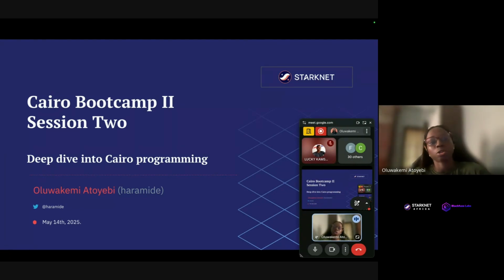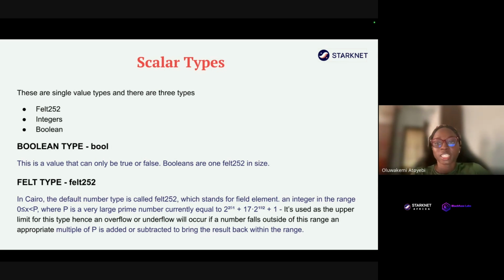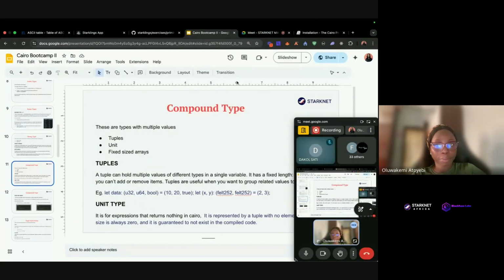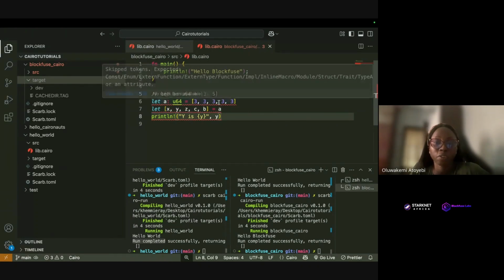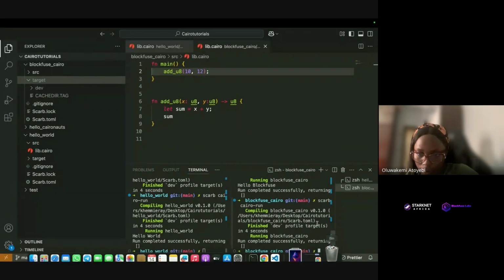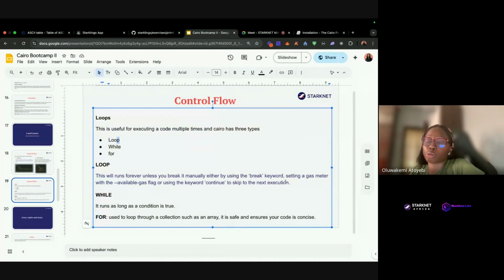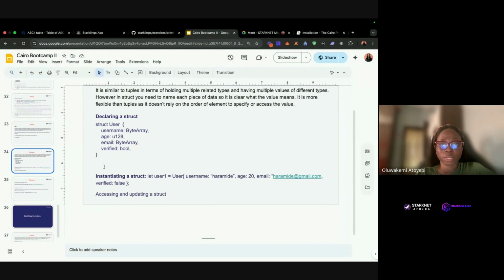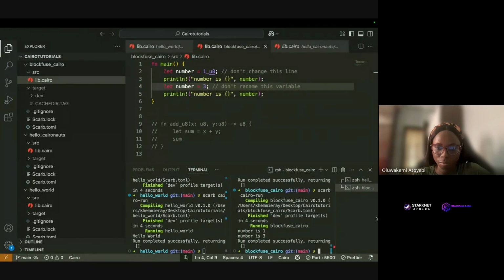Session 2 – Deep Dive into Cairo Programming | StarkNet Bootcamp by Blockfuse Labs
Welcome to Session 2 of the StarkNet Bootcamp by Blockfuse Labs!

In this session, we dive deeper into the Cairo programming language, the backbone of smart contract development on StarkNet. Whether you're just getting started or building your foundation, this session will help you understand the core principles of writing efficient, scalable Cairo code.

🚀 What’s Covered:
Writing your first Cairo program

Understanding data types and structures in Cairo

Control flow: if-statements, loops, and functions

Key data structures: Arrays, Tuples, and Structs

Hands-on practice with Starkling exercises

By the end of this session, you'll have the tools to start experimenting with Cairo on your own.

00:00 — Intro
00:45 — Content
01:59 — Writing your first Cairo program
02:49 — Section one
12:49 — Data types and structure
12:52 — Data types in Cairo
13:57 — Scalar types
24:47 — String type
31:33 — Compound type
41:09 — Q & A
43:32 — Type conversion
52:10 — Functions and control flow
52:46 — Functions
01:06:07 — A quick pause
01:07:52 — Control flow
01:19:52 — Arrays,tuples and struct
01:24:23 — Array
00:33:29 — Struct
01:36:37 — Stalking exercises
01:36:56 — Stalking app

🧠 Presented by: Blockfuse Labs
🤝 Supported by: @StarknetFndn | @StarknetAfrica